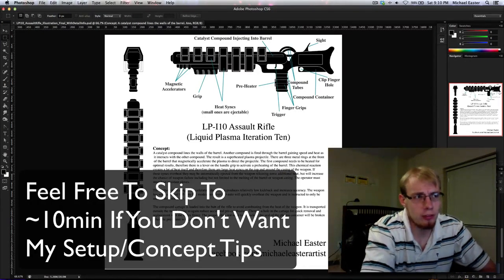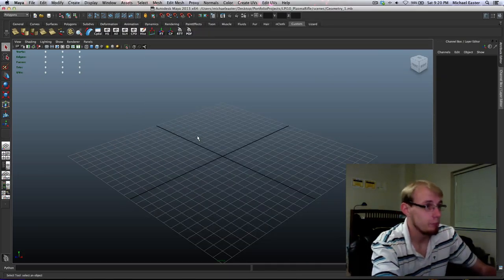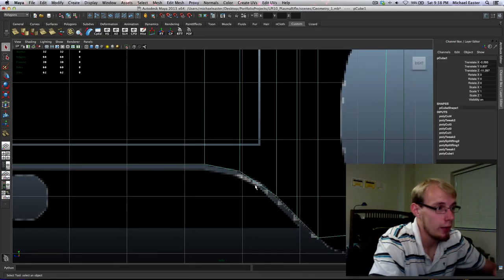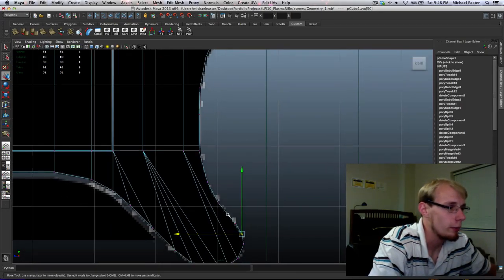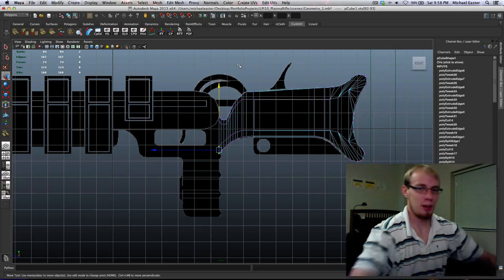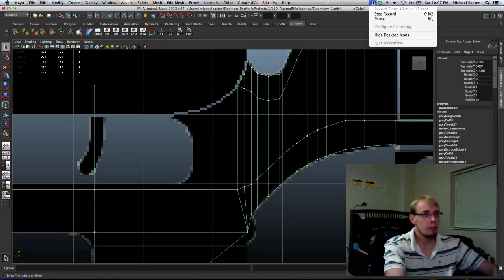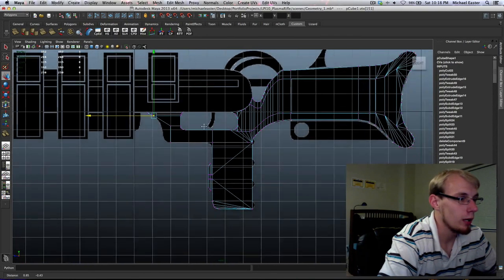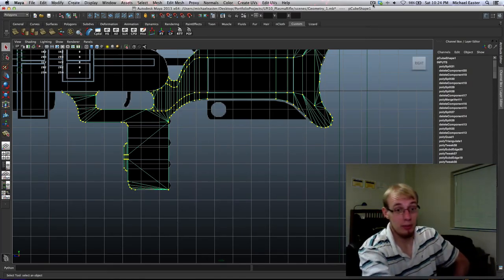First Modeling Tutorial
The First Geometry Based Tutorial